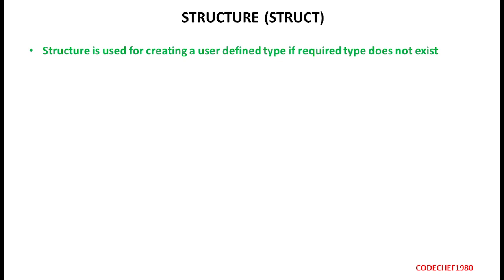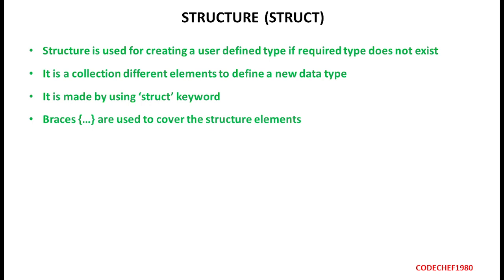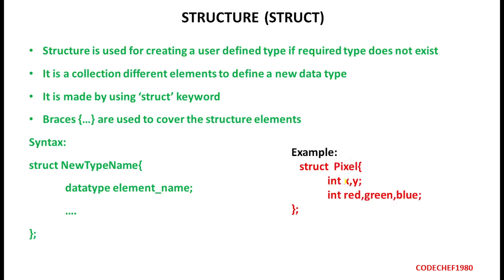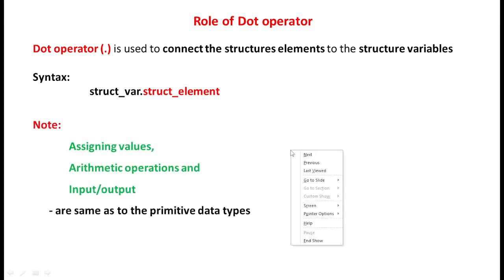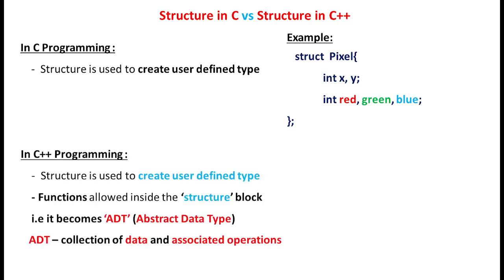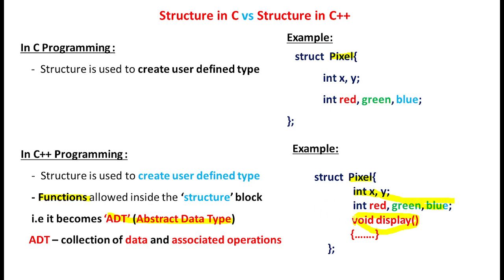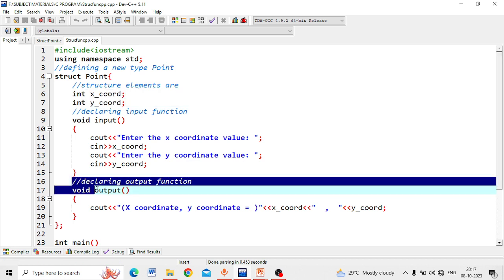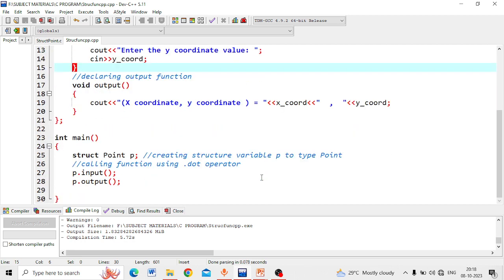STRUCTURE IN C++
In this video tutorial, the creation of new user defined type using 'Structure' (struct) in C++ is discussed. The structure in C and C++ is also described with a simple example.